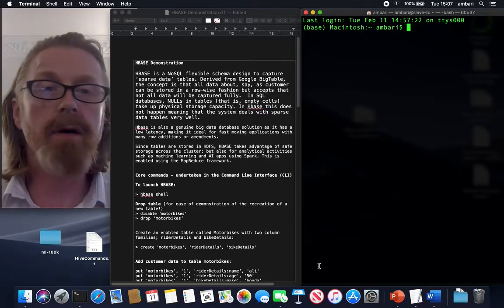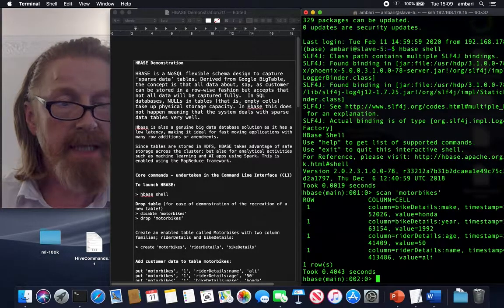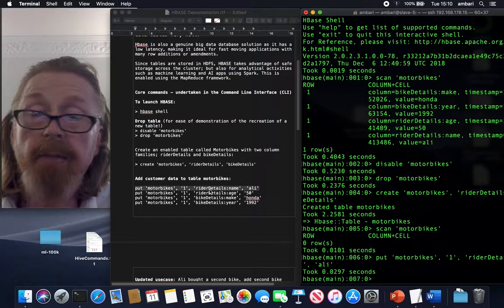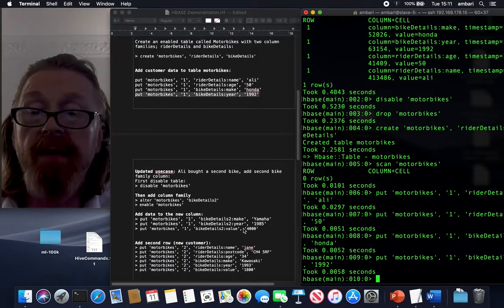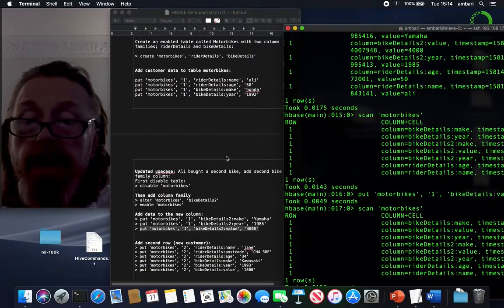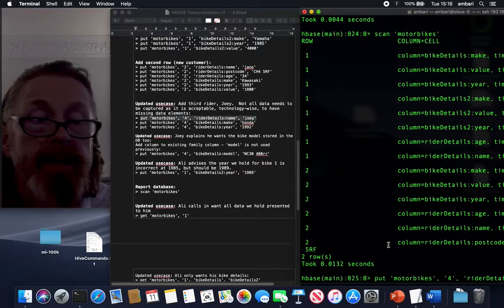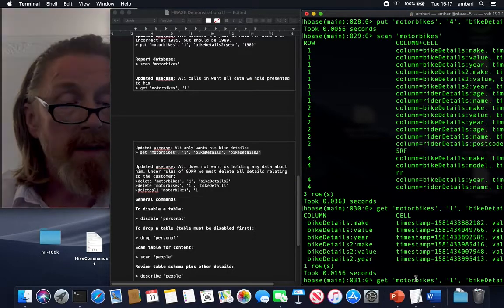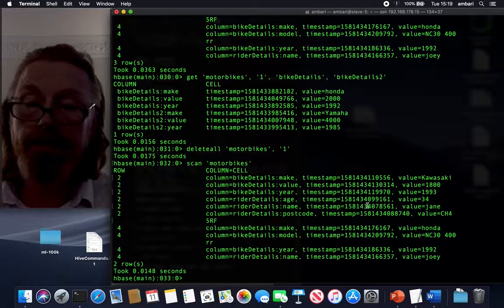Apache HBASE demonstration - beginners demonstration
This video provides a complete command line demonstration of Hadoop HBASE.  It firstly creates a database, then adds row data to it; and then makes various additions and deletions until all commands have been demonstrated.  If you haven't seen HBASE in action, you should watch this video as it usefully compares HBASE to SQL type DBs.